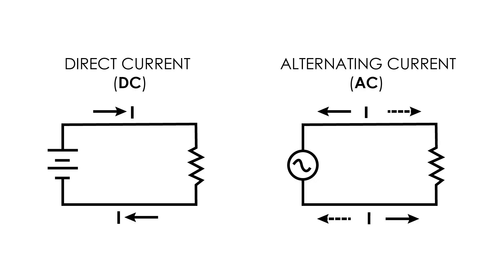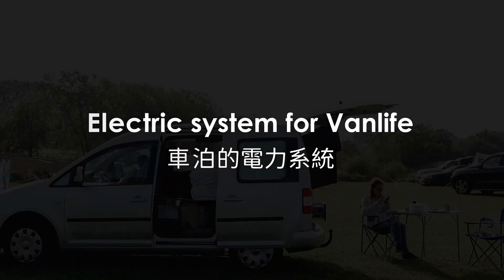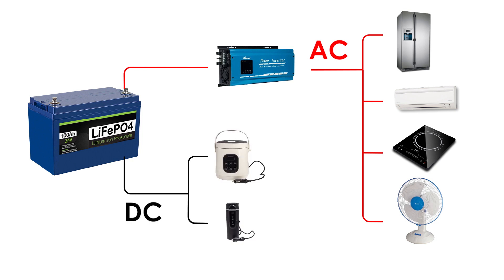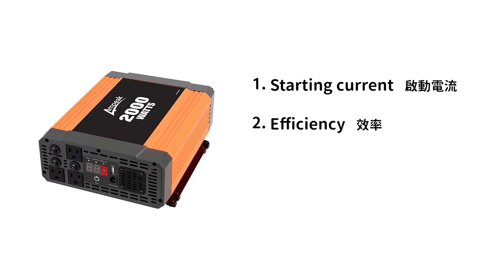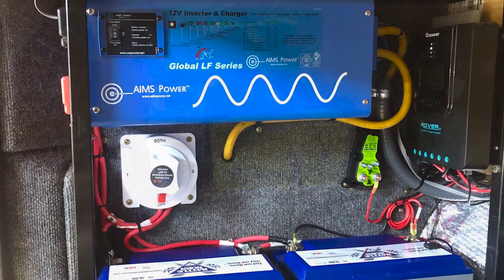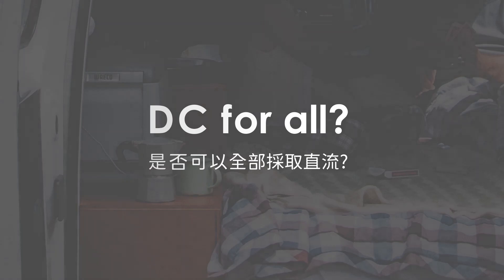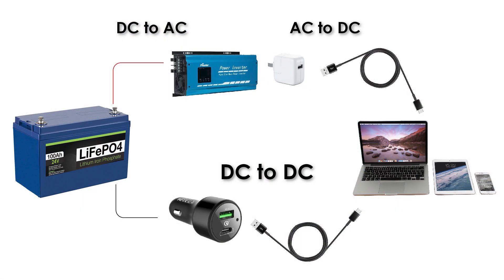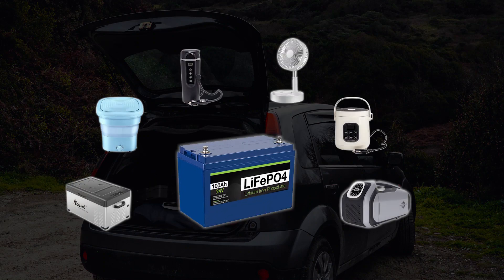【Car camping】Power system for Vanlife AC or DC?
Regarding the choice of power supply for Vanlife, what is the difference between DC and AC?
The batteries in all energy storage devices are DC, which can directly supply power to DC appliances.
When you need AC power during Vanlife, an inverter is required to convert DC power to AC.